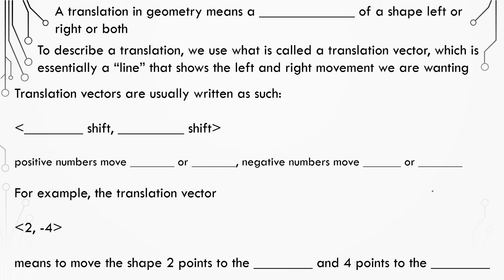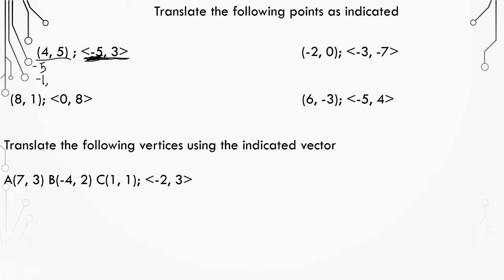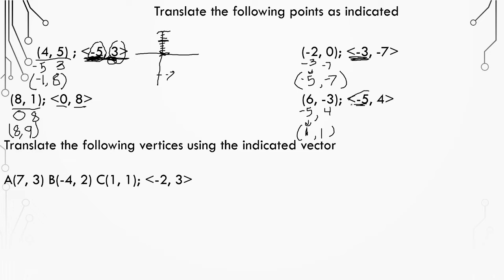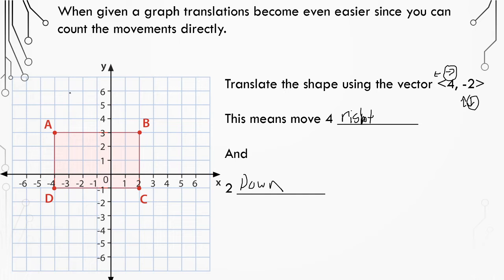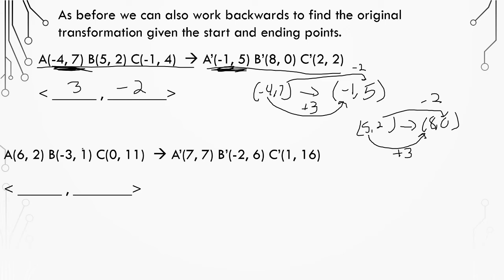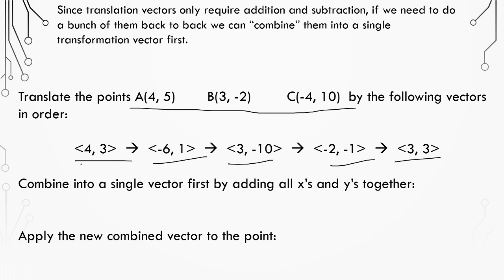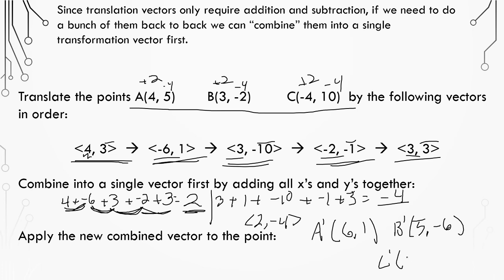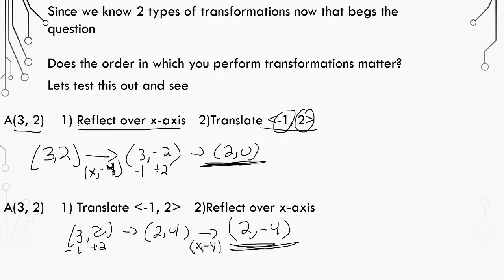Geo Chapt 3 Lesson 2 translations